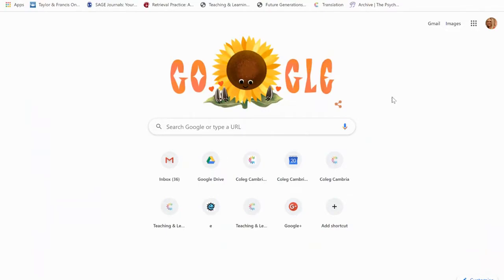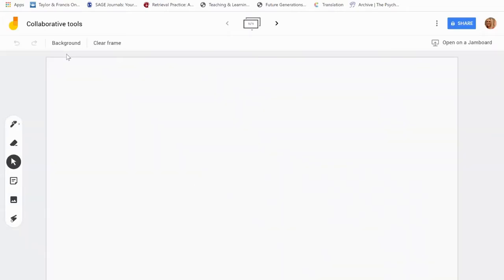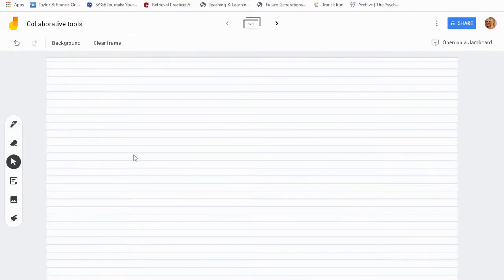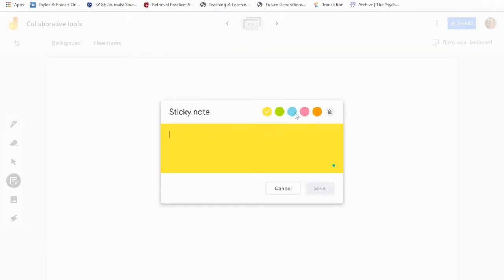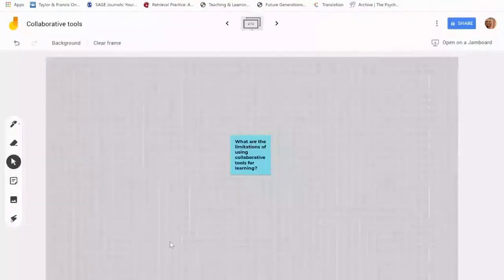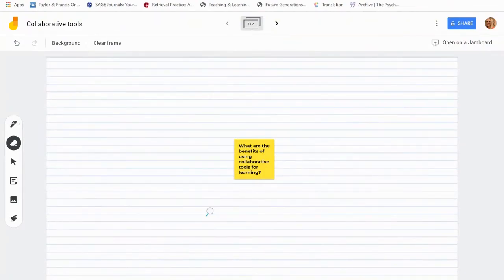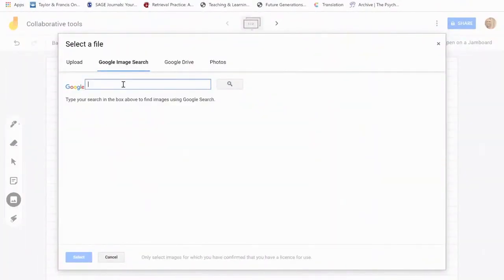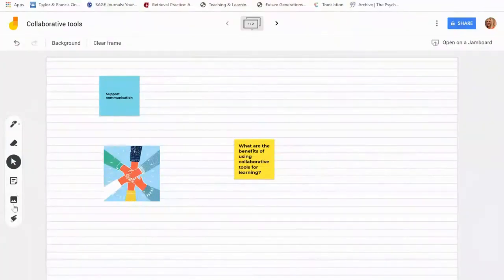Google Jamboard tutorial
Five minute tutorial on using Jamboard